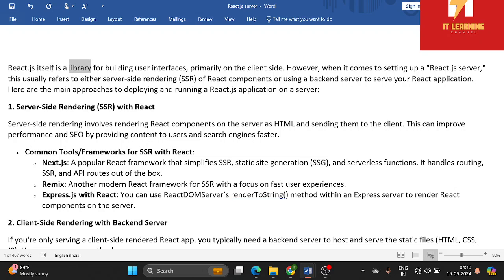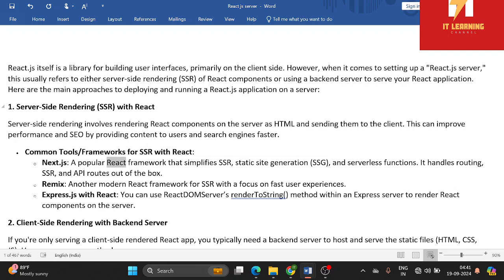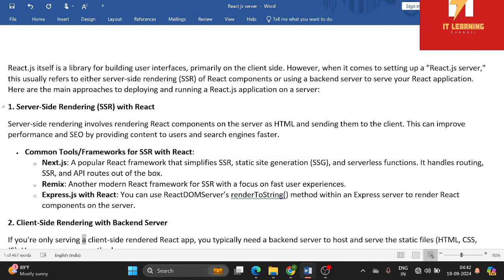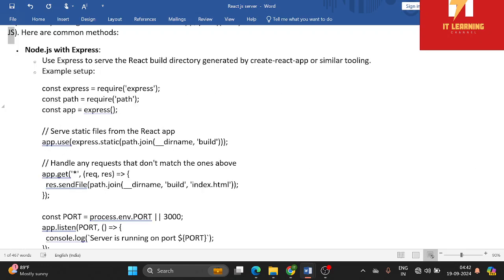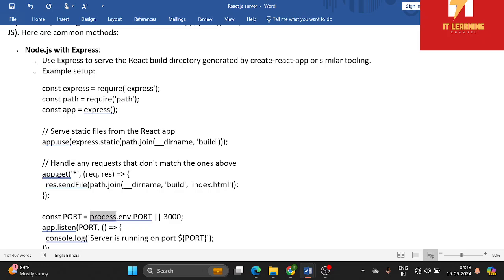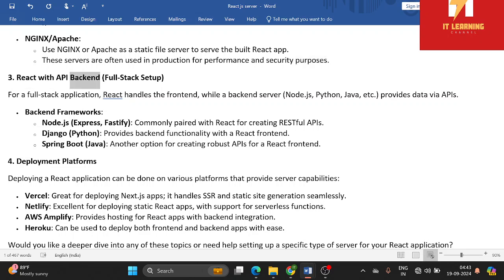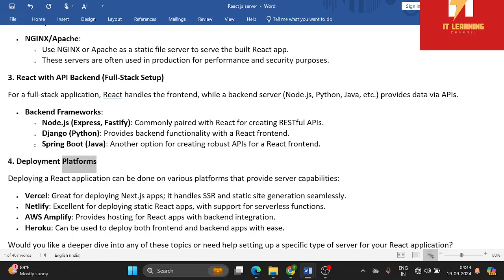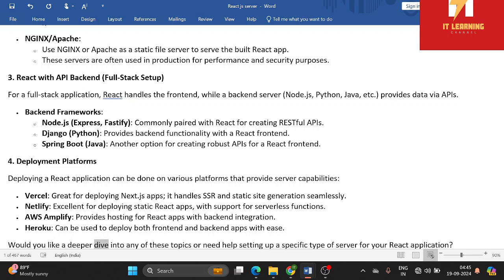What is React JS Server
React.js itself is a library for building user interfaces, primarily on the client side. However, when it comes to setting up a "React.js server," this usually refers to either server-side rendering (SSR) of React components or using a backend server to serve your React application. Here are the main approaches to deploying and running a React.js application on a server: